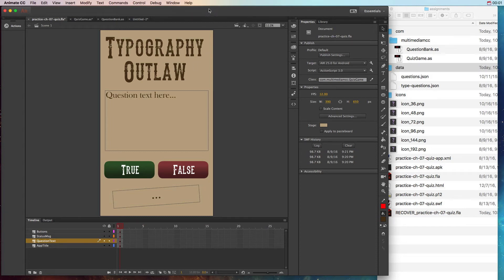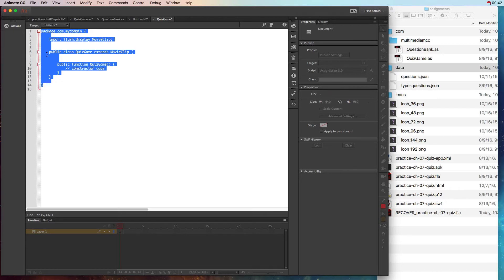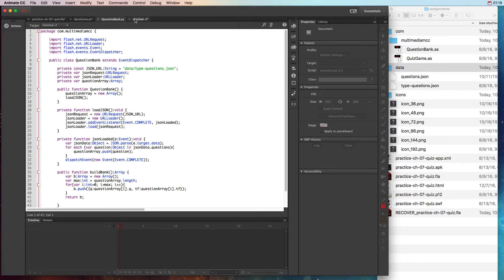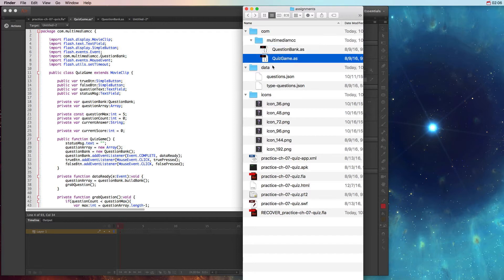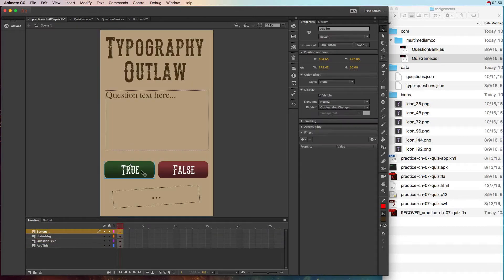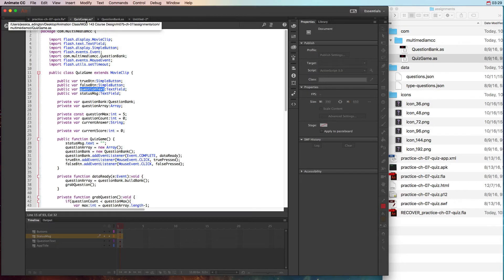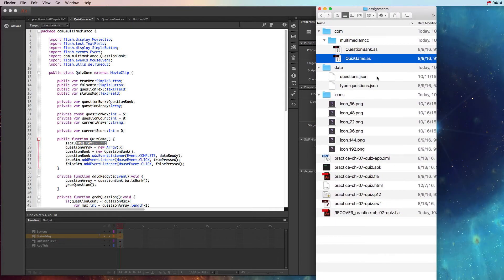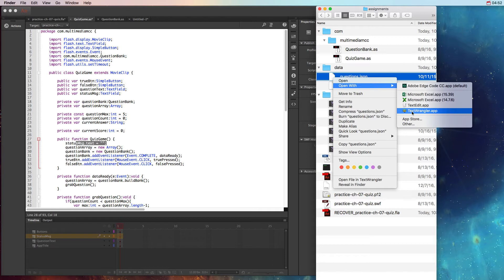Chapter 07 - Part 02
Continuing the guided Chapter 07 assignment - we discuss creating the two separate .as files, creating the. json test question bank, and finishing the ActionScript as described in the book.